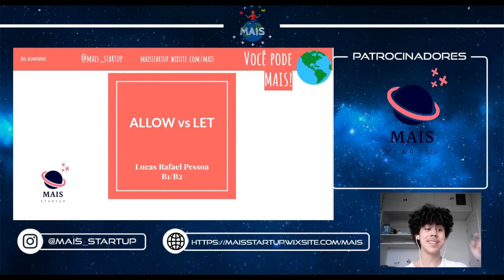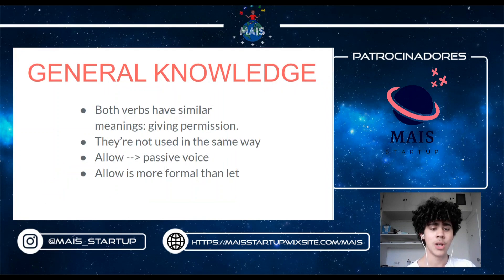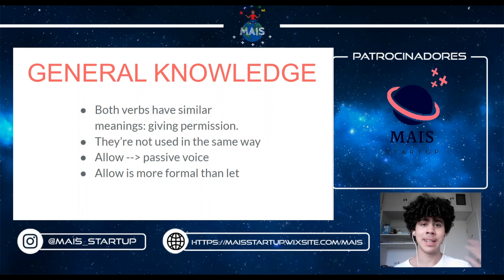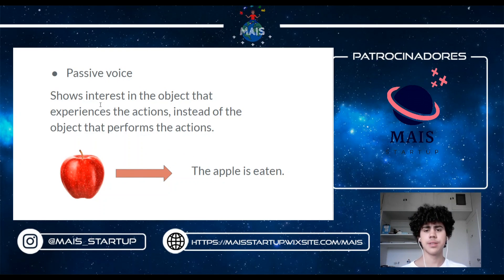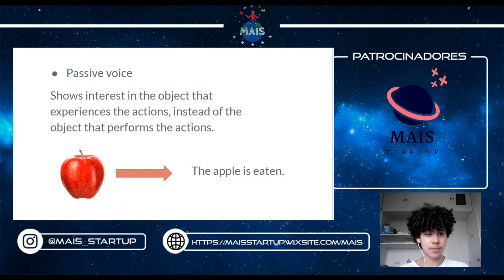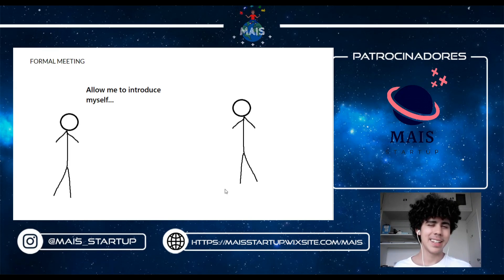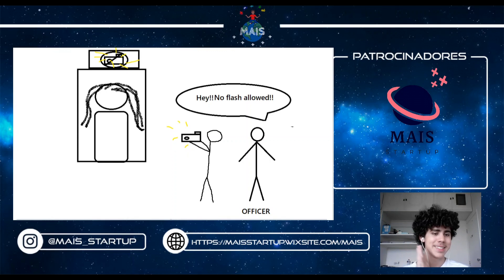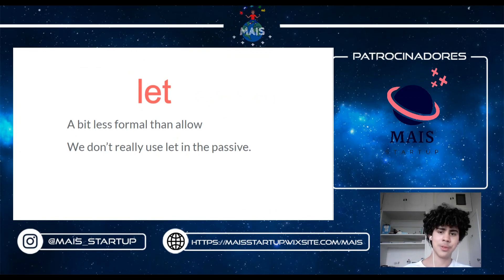Allow and Let - English Class 13, Mentoria de Inglês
English Class / Aula de Inglês da MAIS sobre Allow and Let focada no nível intermediário (B1/B2).
Para saber mais sobre o funcionamento da Mentoria de Inglês e sobre os requisitos mínimos para os certificados de conclusão do curso, leia o Documento Oficial da Mentoria da MAIS (sujeito a alterações).
Para se juntar à Mentoria de Inglês da MAIS e ficar por dentro de todas as aulas, atividades e oportunidades, entre no nosso grupo do WhatsApp (apenas para anúncios), e siga as instruções para entrar na nossa turma no Google Classroom.

Nos acompanhe em nossas mídias:
Você pode MAIS !!🌎🌎🌎